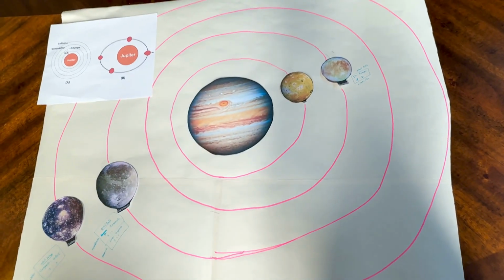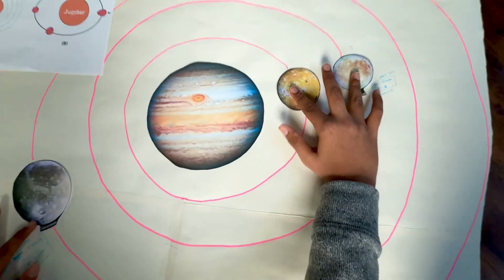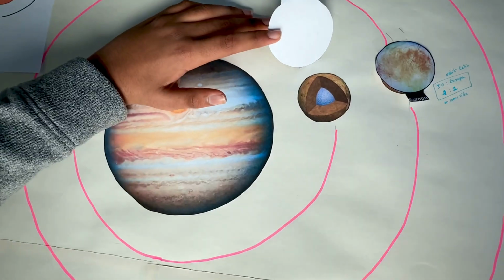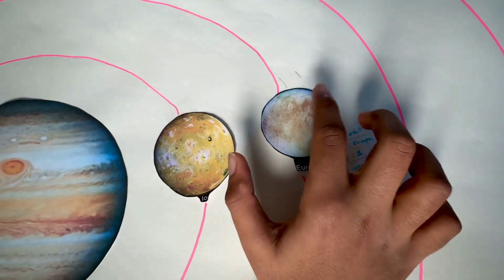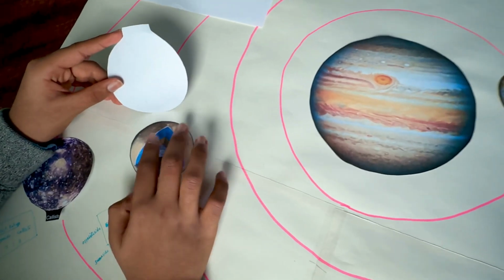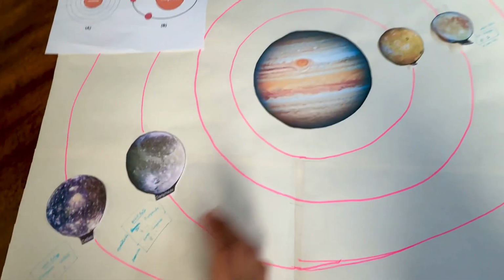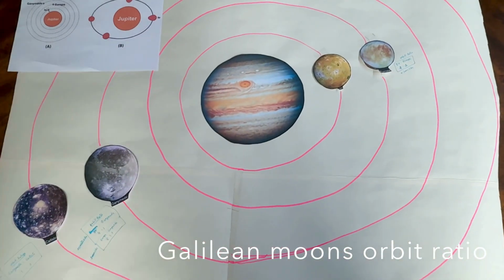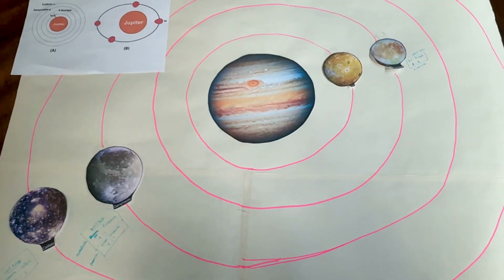Galilean Moons: Io, Europa, Ganymede, and Castillo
This video explains the four Galilean Moons, its discovery, tidal heating on these moons and its orbit ratio with each other.